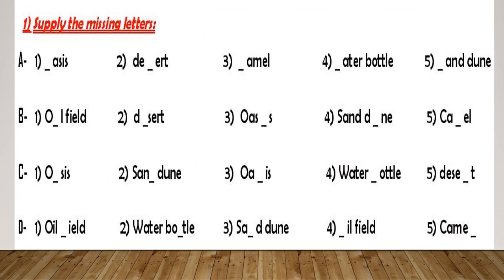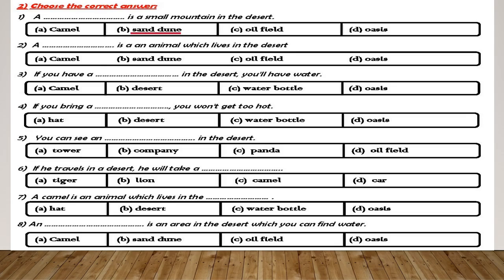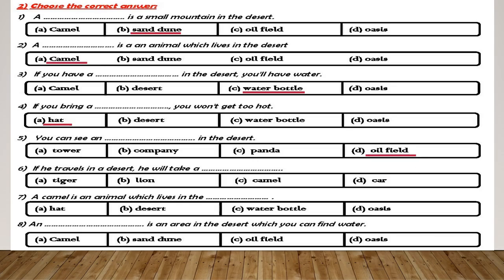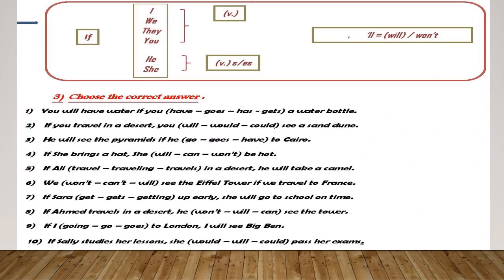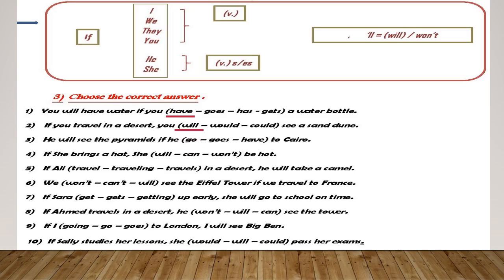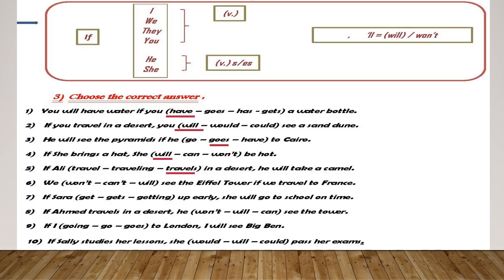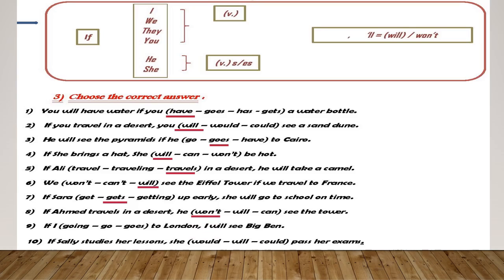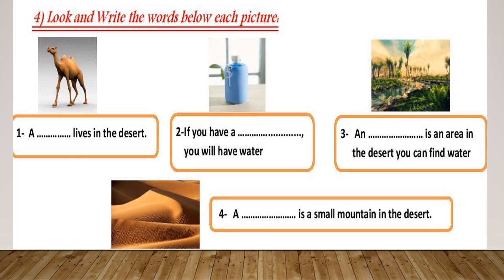لغة انجليزية الصف الرابع Revision 3 Unit 12